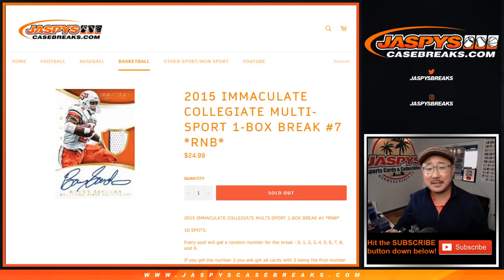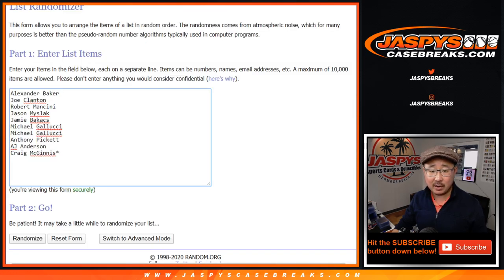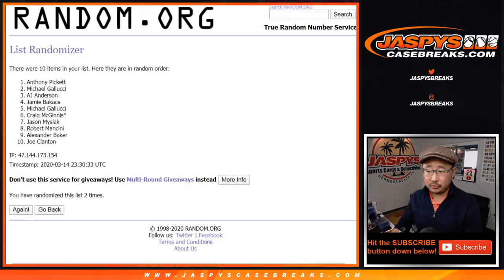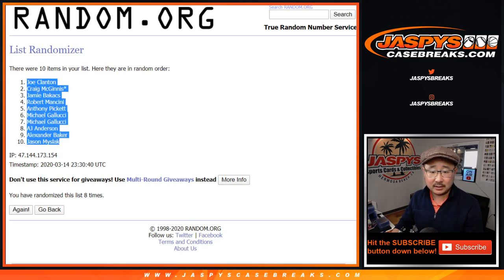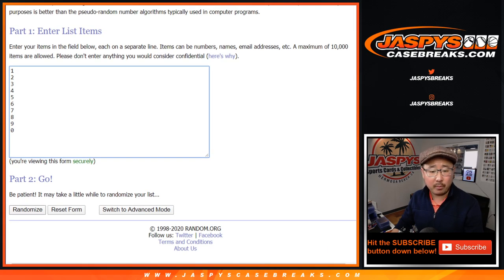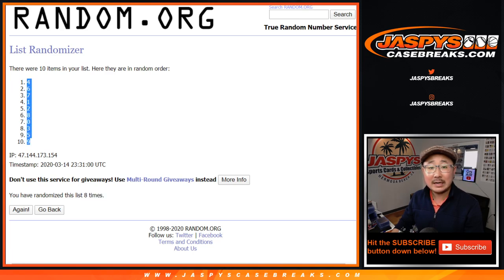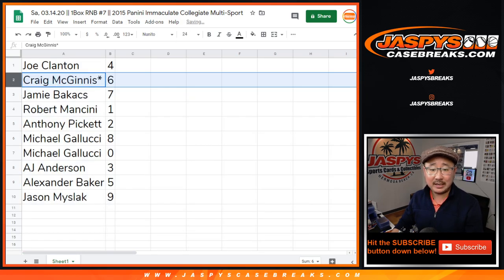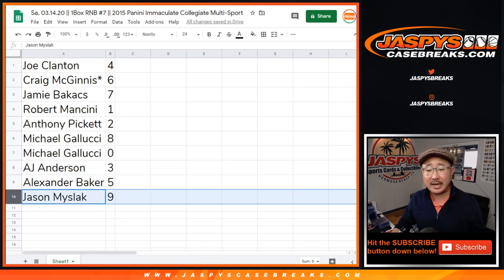Sa, 03.14.20 || 1Box RNB #7 || 2015 Panini Immaculate Collegiate Multi-Sport